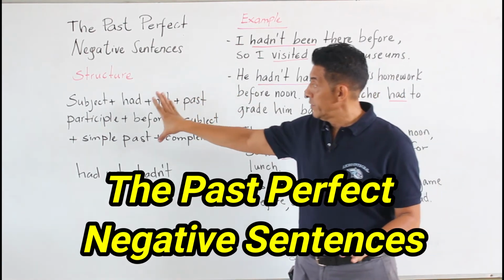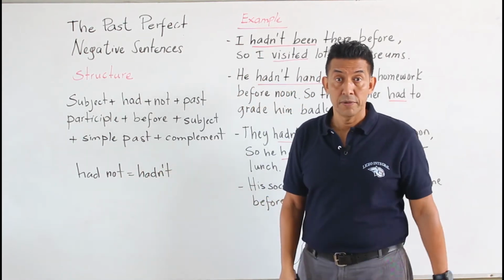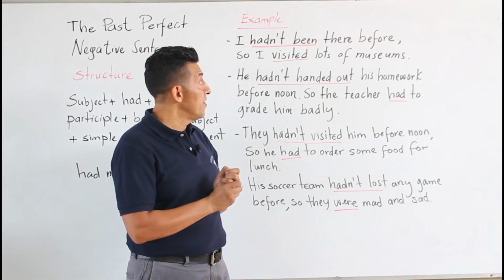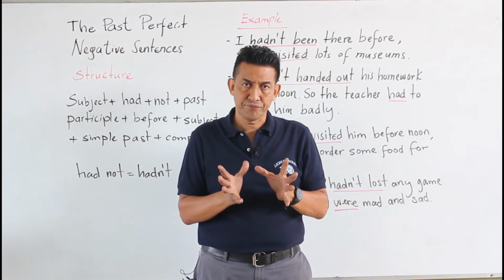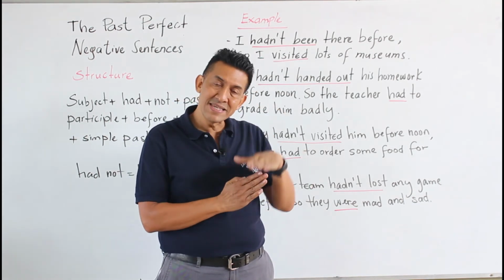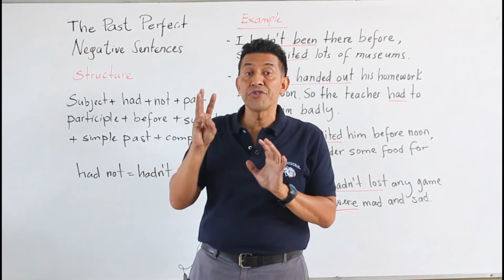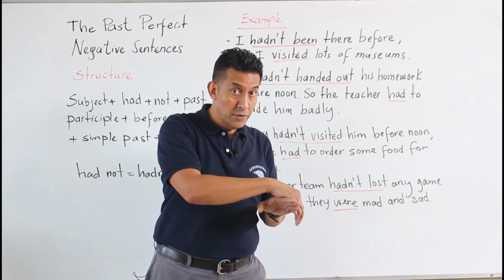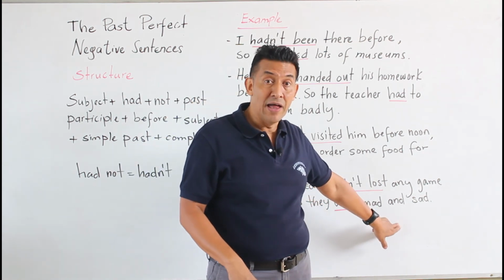The Past Perfect Negative Sentences 2AINU6T4